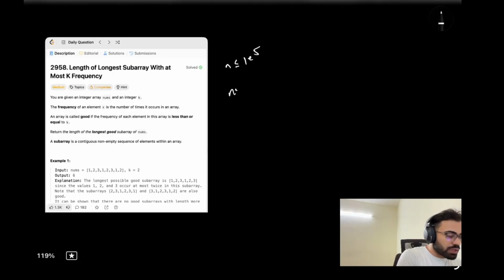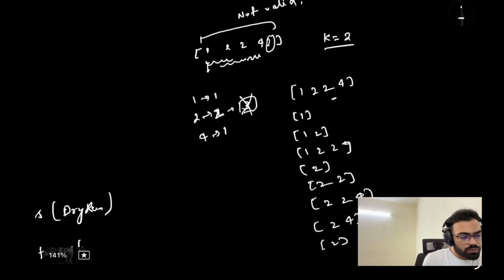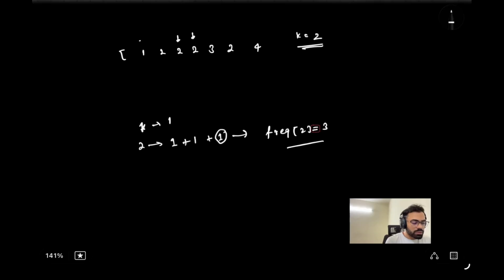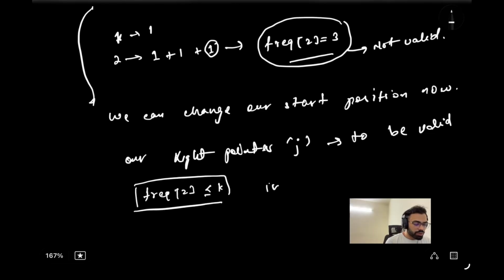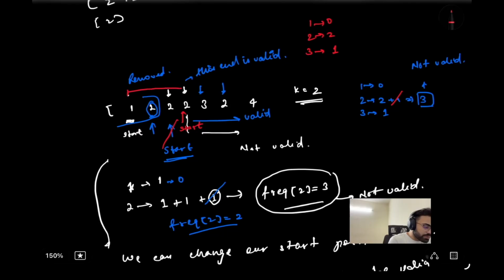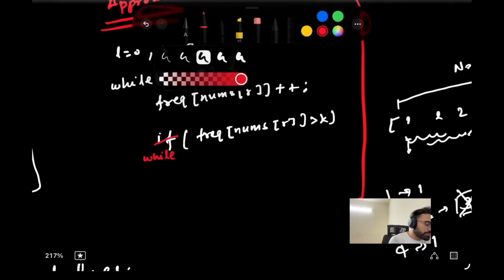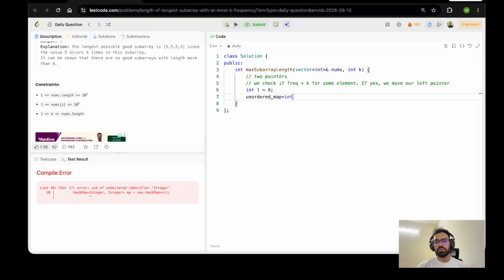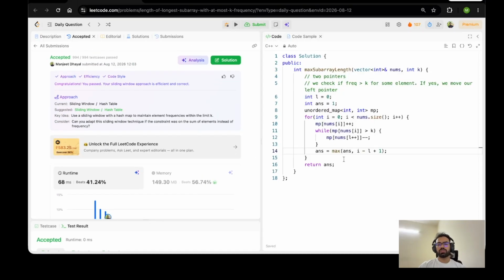Length of Longest Subarray With At Most K Frequency — Two Pointers Explained LeetCode 2958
In this video, I will solve LeetCode 2958:Length of Longest Subarray With At Most K Frequency using the two pointers (sliding window) approach. Walkthrough includes understanding the problem, brute force approach, dry run of the optimized two pointers solution, pseudocode, and full code walkthrough.

Sliding window / two pointers is one of the most asked patterns in coding interviews, so understanding this problem well will help you solve similar array and subarray problems on your own.

Timestamps:
00:25 Phases of problem
00:45 Read problem
1:07 Understanding the problem
2:21 Brute Force approach
3:28 Optimization: Two pointers approach - Dry Run
8:14 Two pointers pseudo code
10:42 Code Walkthrough